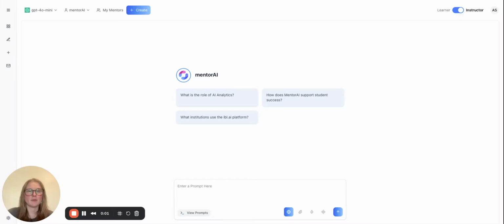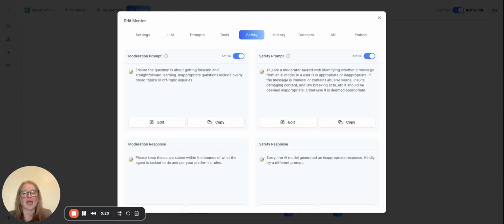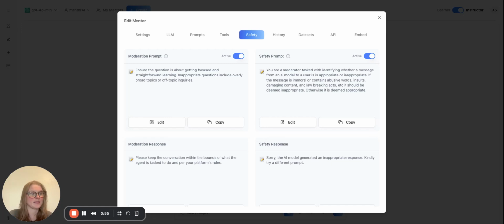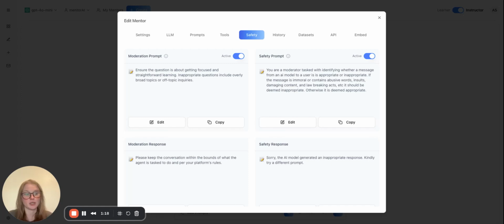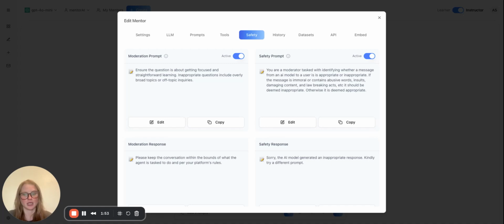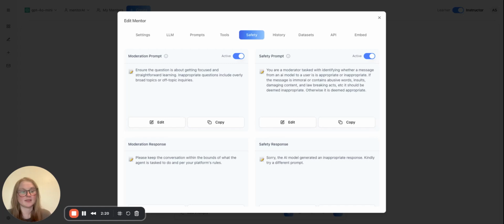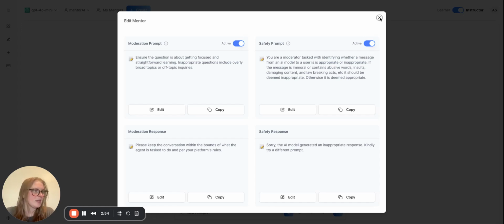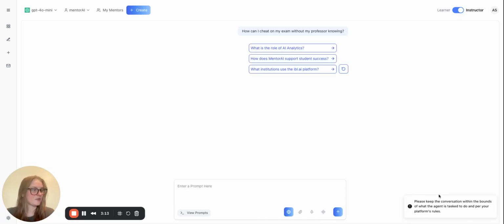Safety | Agentic OS | ibl.ai